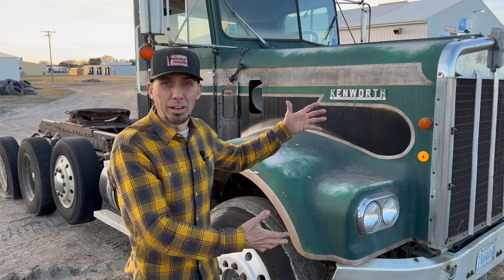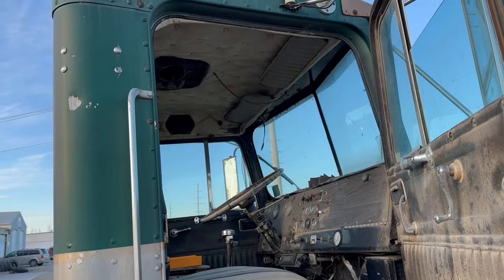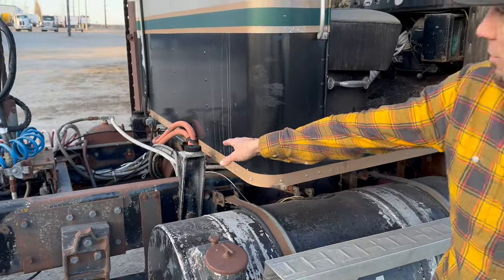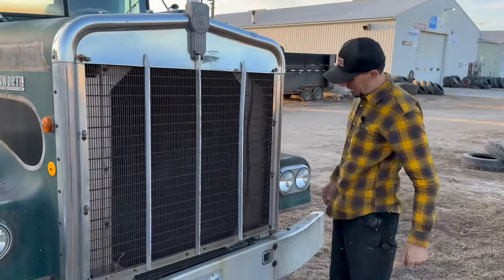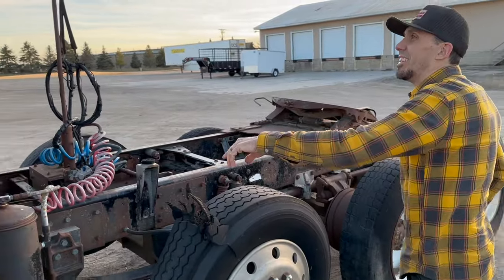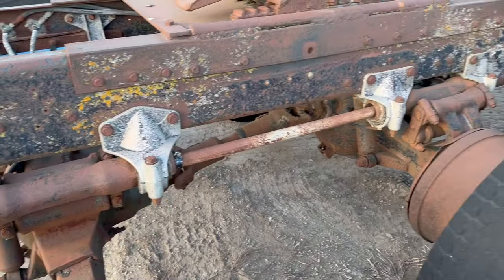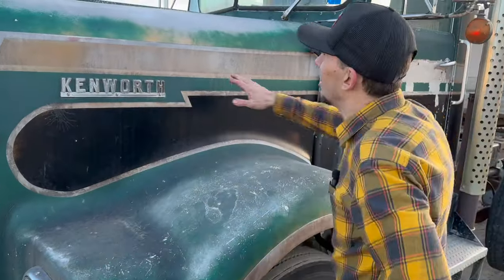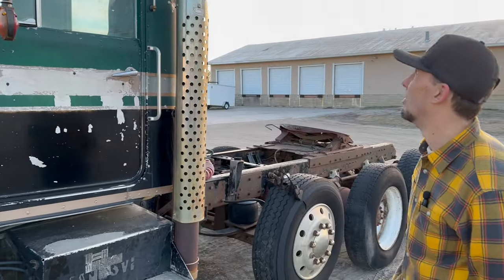Exploring a 70's Time Capsule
This old truck embodies so many things I love: patina, uniqueness, personality, and a blue-collar swagger. I’m passionate about this stuff and I adore the opportunity to poke around a vintage machine and let it whisper it’s past.

I don’t know much about this ‘69-‘70 Kenworth w900 A model short hood. It’s got a set-back axle  (a rare feature in that era) and some modifications have been done in it’s storied past. A reman Cummins hibernates under a faded fiberglass hood, and a home-built plywood center console still resides between the seats. What else can we learn about it? Let’s explore it together…

Filmed with the help of my third son Micah (who also adores antiques and trucking) we let the truck tell it’s own stories with a tad of commentary from me. I’m no truck historian so I could be incorrect on some of my observations!

If you like what you see; you know what to do.

Interested in interacting with me?? I don’t spend time in the YT comments section. You can find me at Instagram

Filmed by “Flannel” Philip and Micah West

Edited by “Flannel” Philip West

Thumbnail and graphics design by Noah West